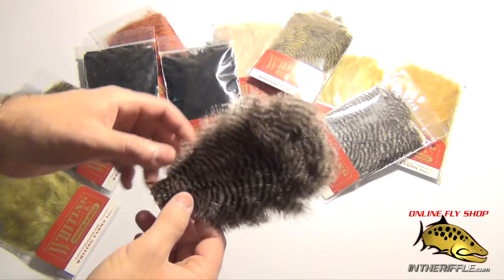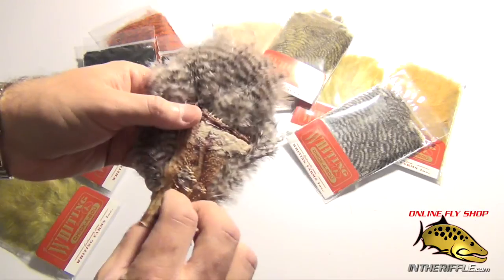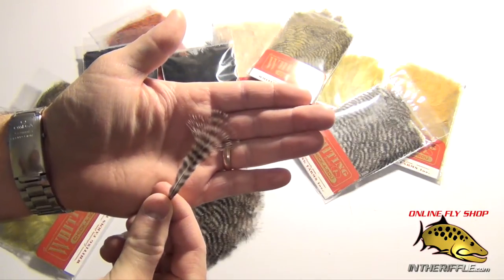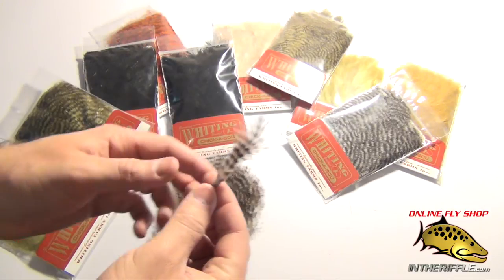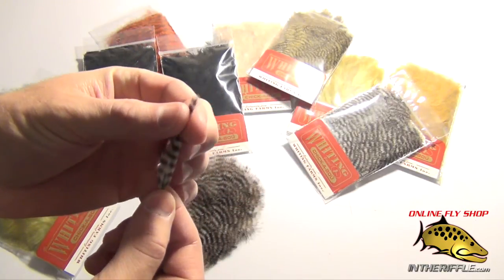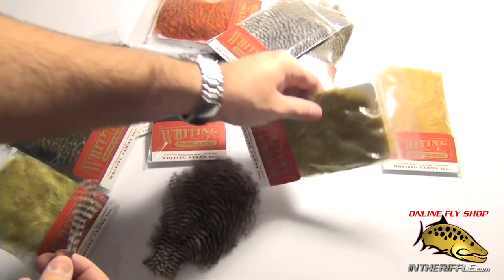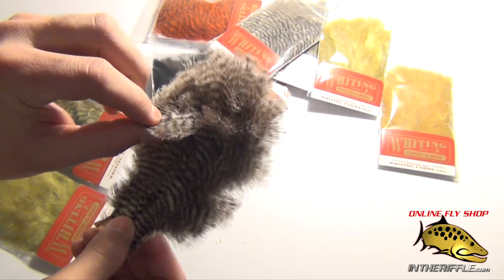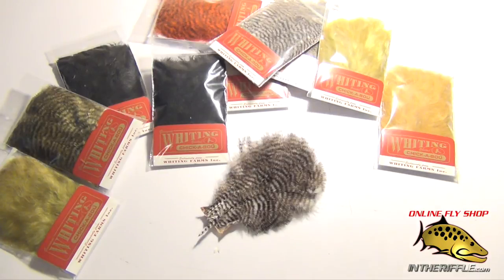Whiting Chickabou Patch Fly Tying Material